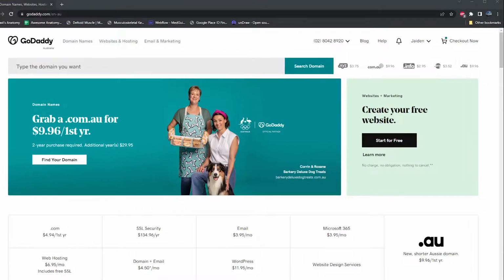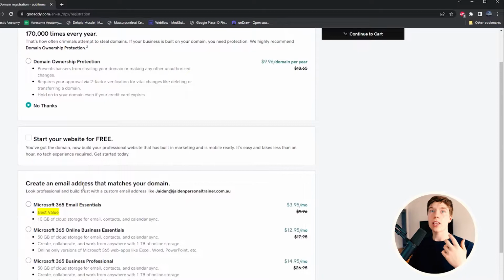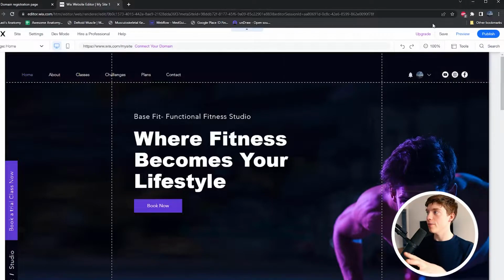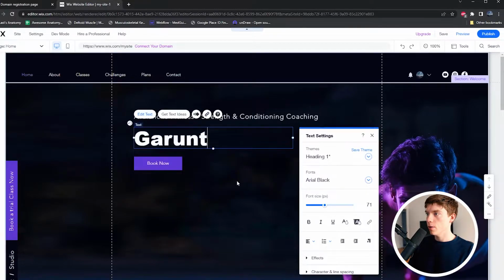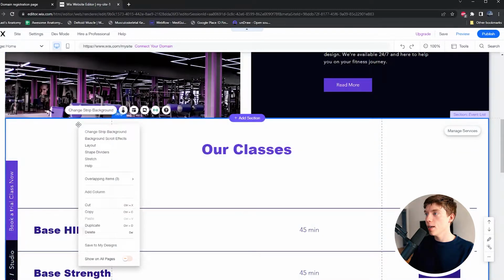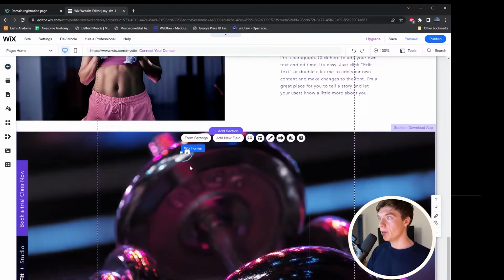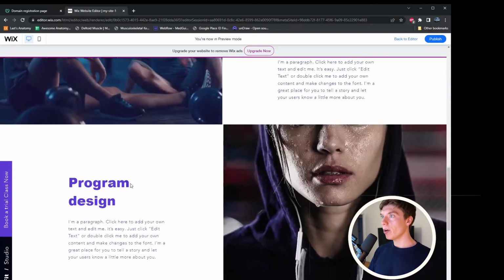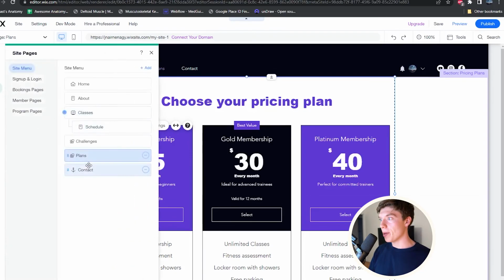How to Build a Website As a Personal Trainer 2022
Want to learn how to create the perfect website for your personal training business? Then this video is for you!

In this video, I'll teach you how to create your own personal training website that gets you more clients in just three simple steps. You'll learn how to register your domain name, setup a Wix account, and create content using a template.

If you've ever wondered how to build a website for your personal training website, keep on watching!

Want to find more personal training clients in your local area? and register a FREE account.